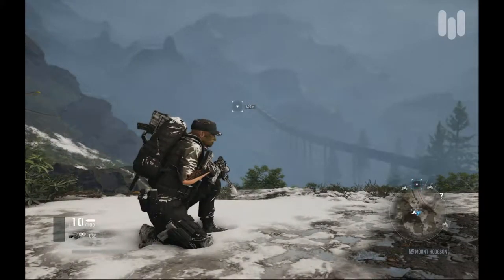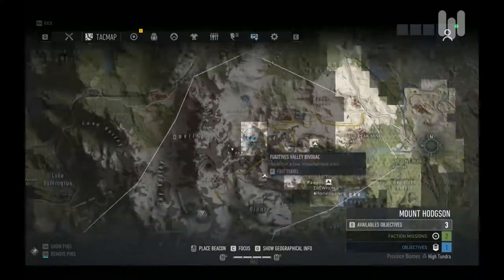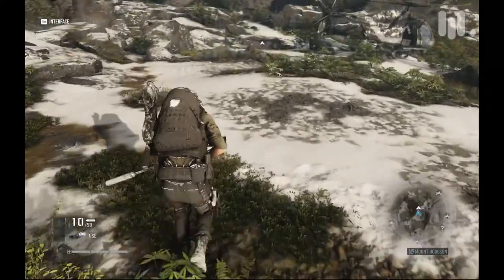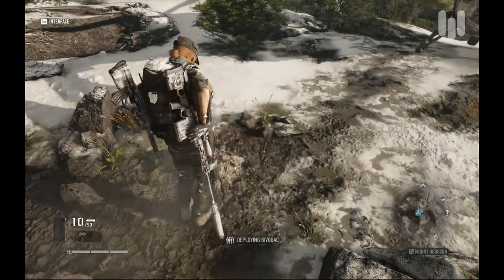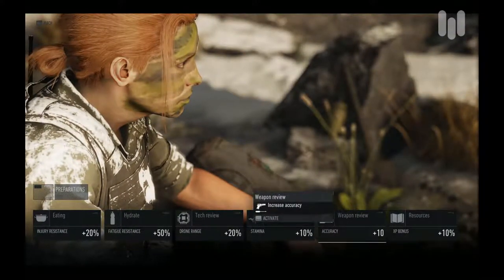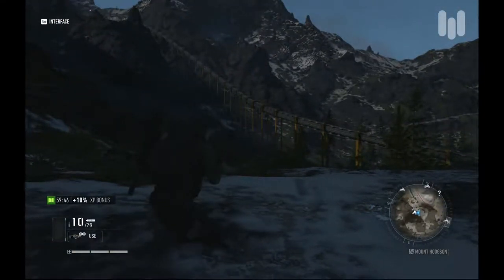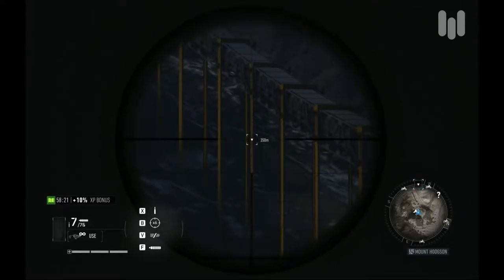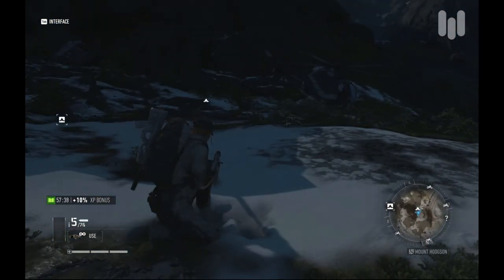Ghost Recon Breakpoint Beta: Rifle Ranging & Bivouacs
Anyway, here's a preliminary guide to ranging your rifle in Ghost Recon Breakpoint. If you like being a long-range sniper, you need to know how to use your mildots at range, much like in Wildlands.

Only shot with the TAC-50 this time around (it's an easy rifle to get, and the blueprint can be attained from the first main mission).

Also, I share a bit of info about the bivouac system.

Keep an eye on this channel when Breakpoint goes live; I'll do some solid sniper guides in this game, including ranging and strategy, much like I did for Wildlands!